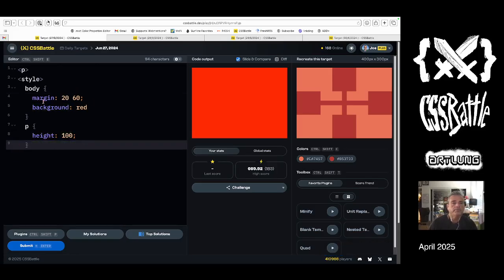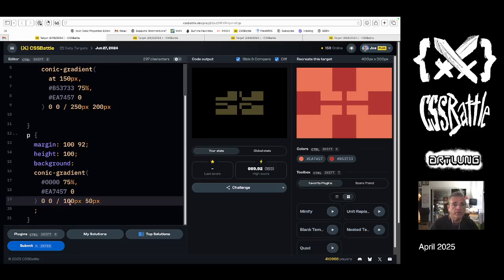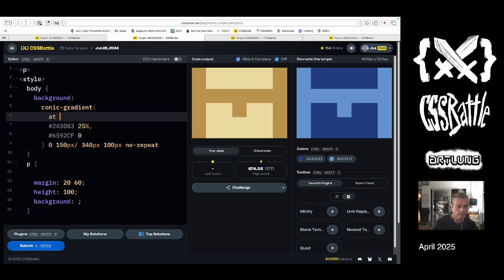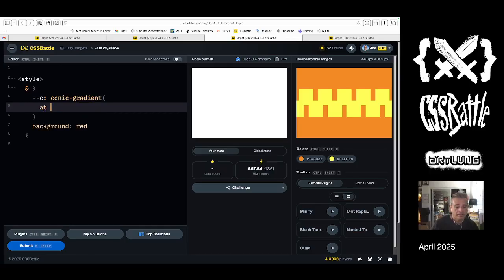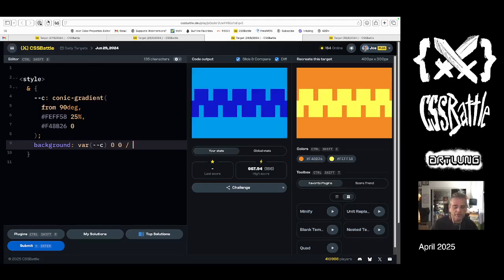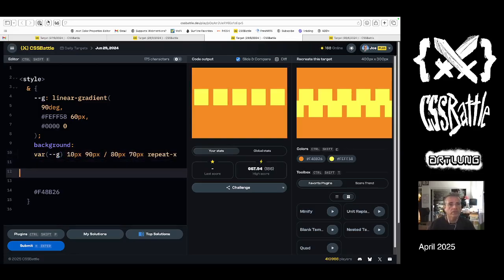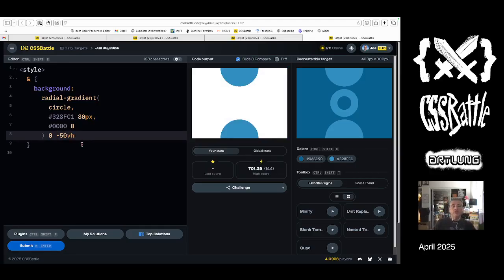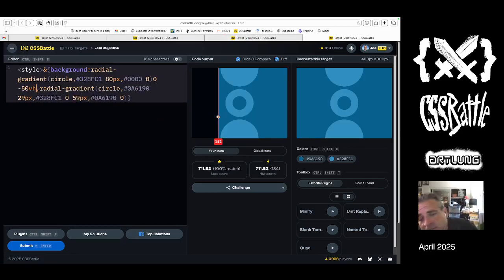CSSBattle for JUNE 27, 28, 29, 30 (2024) (RETRO-DAILY CHALLENGE)